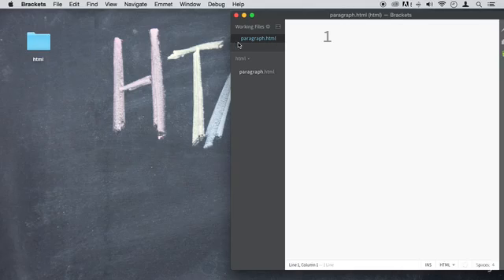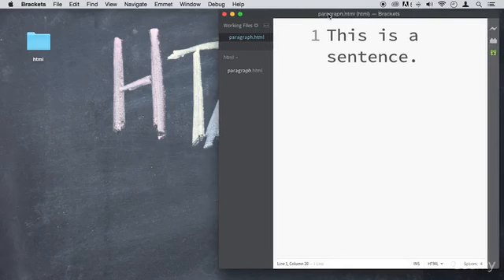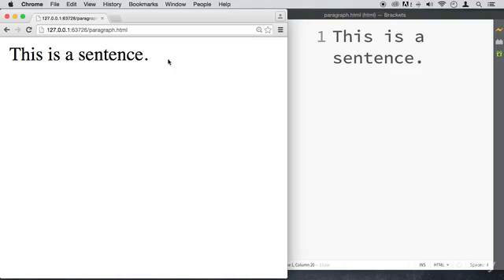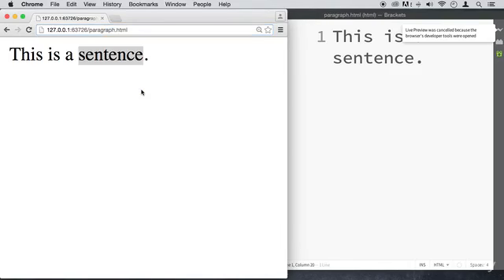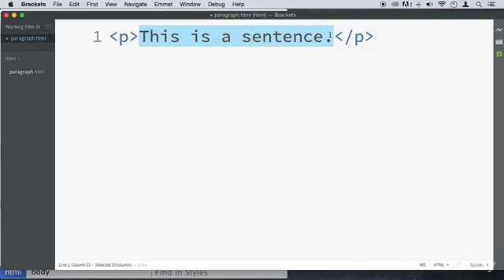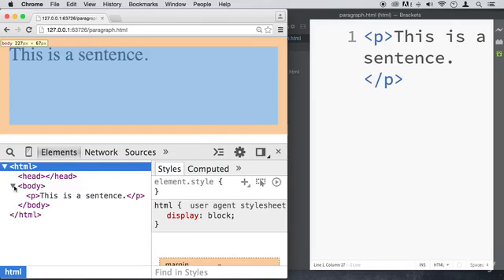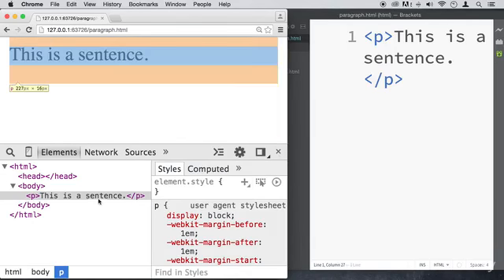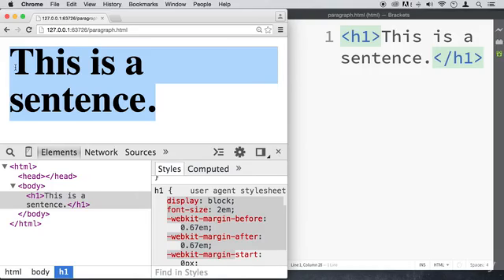first html code by tutorial point